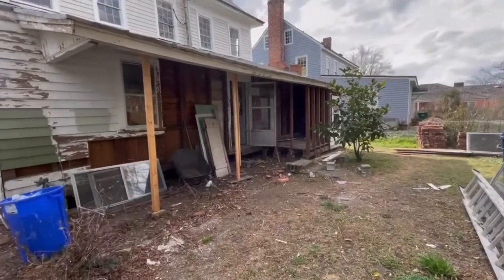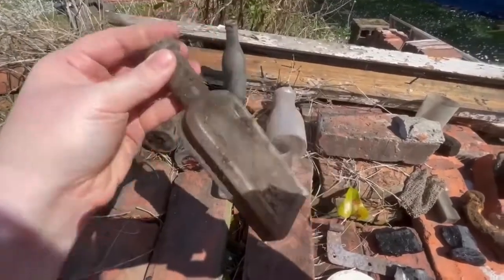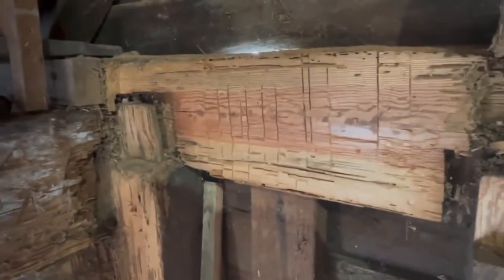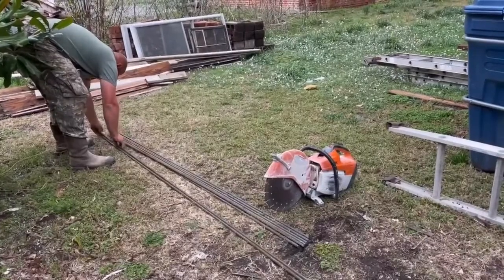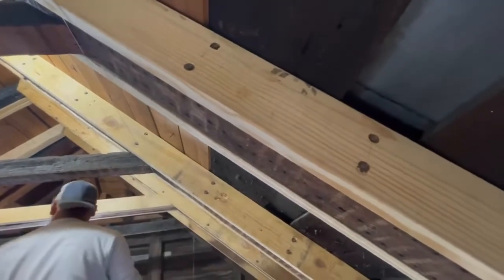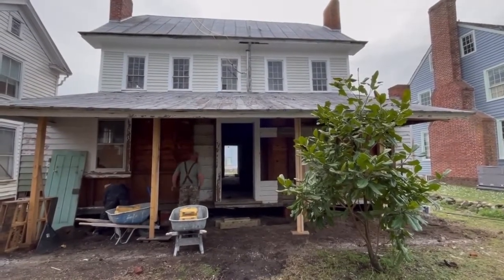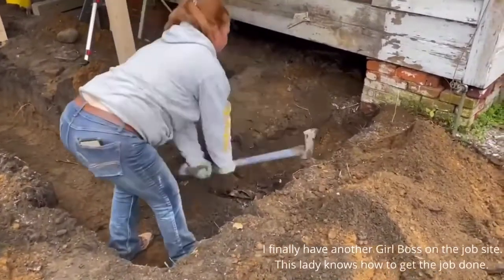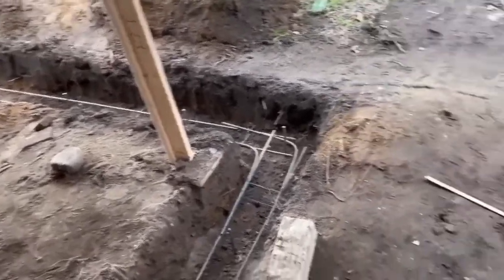Hyatt House Bottom to the Top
Follow along as we add strength to elements of the house from top to bottom.